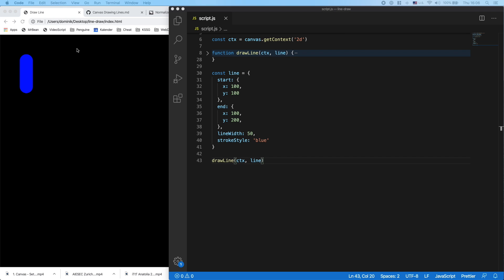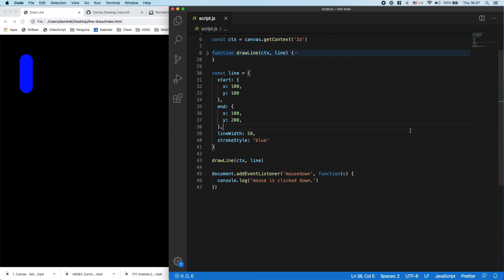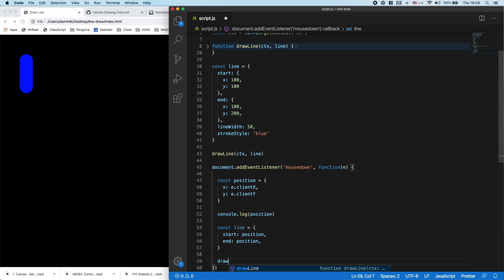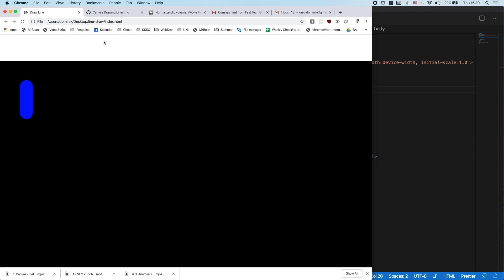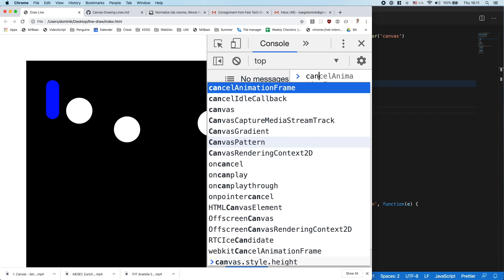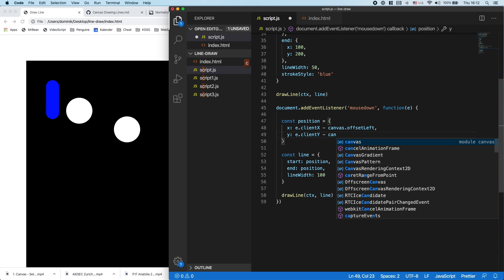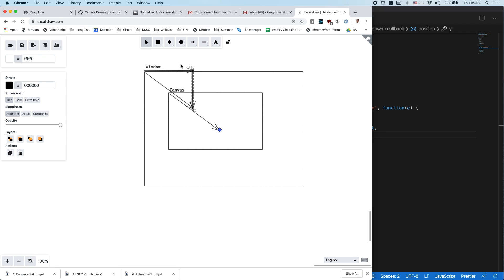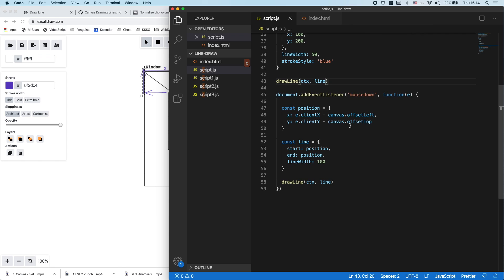3. Drawing Points on mouse click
This video is about 3. Drawing Points on mouse click